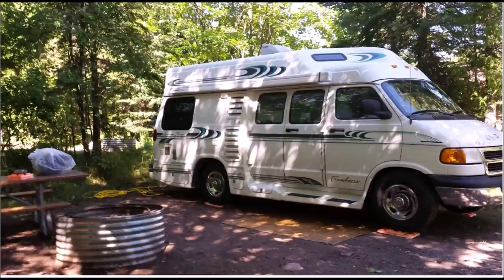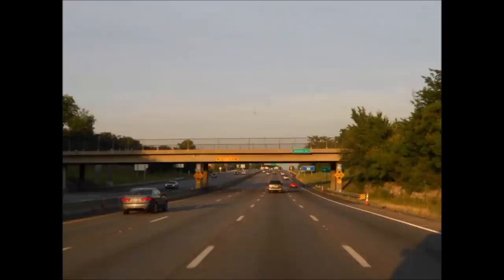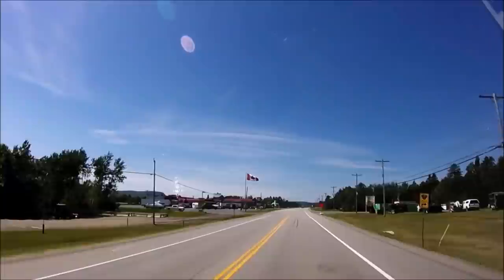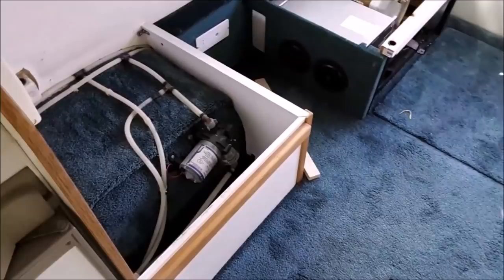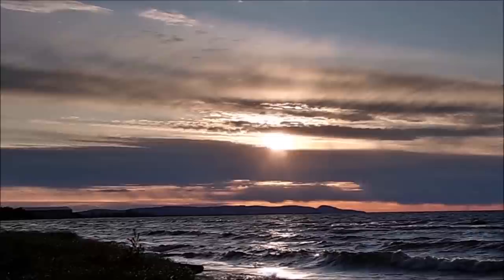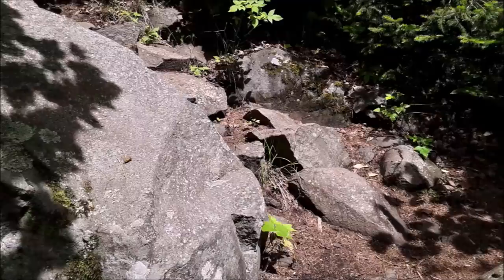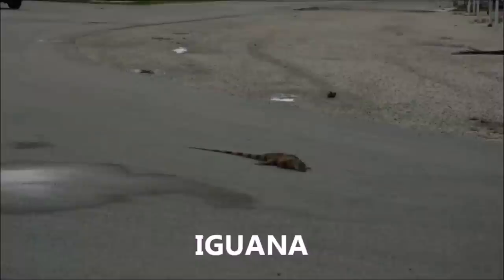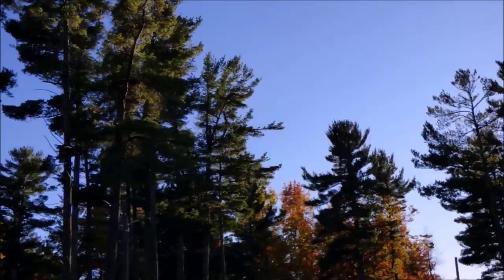Vanlife & Class B Reality Check ~ Some Truths to Consider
The often not shown realities of van life... That doesn't mean it is bad by any stretch but like everything there are often challenges.